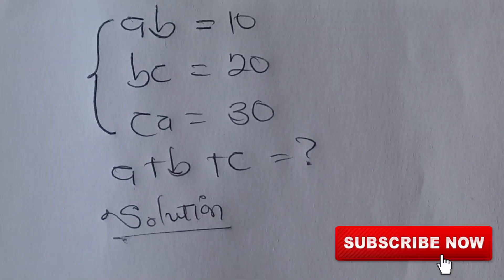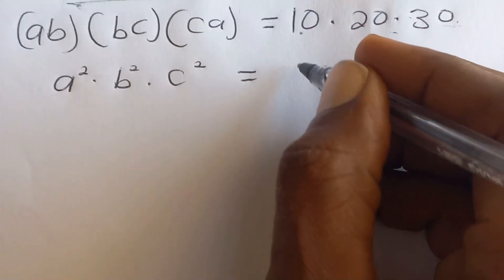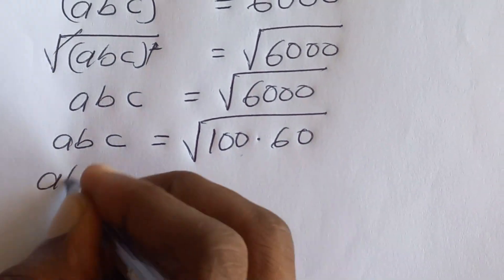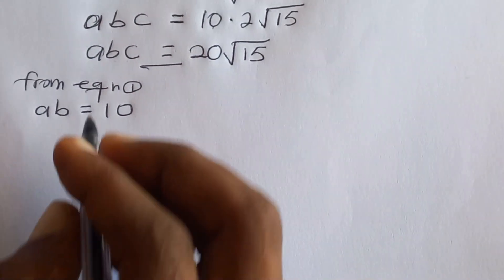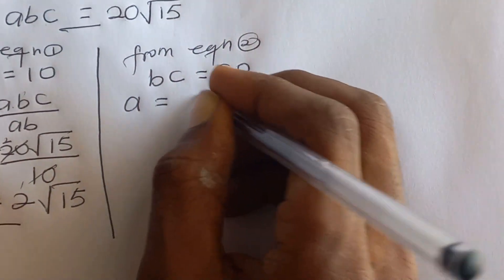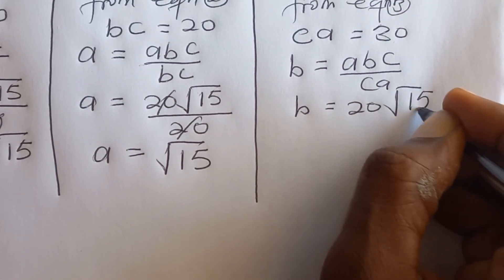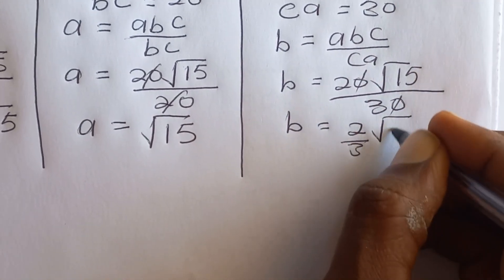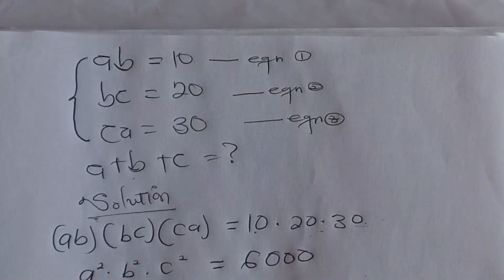Solving a 'Harvard' University entrance exam | System of Equation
Harvard University
Oxford University
Cambridge University
Ivy League Schools

math problem
algebra 2

Olympiad Algebra
olympiad preparation
international olympiad maths
olympiad mathematics
international olympiads
international maths olympiad
olympiad
mathematics
math olympiad
olympiad mathematics
maths olympiad
olympiad math
maths trick
olympiad
maths olympiad
olympiad mathematics
math olympiad